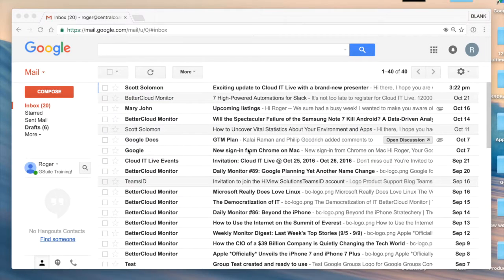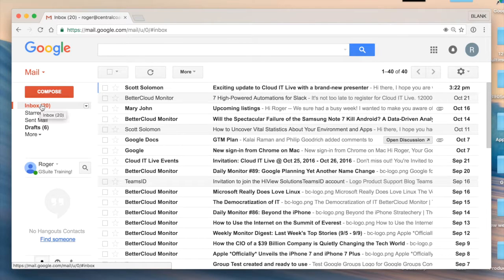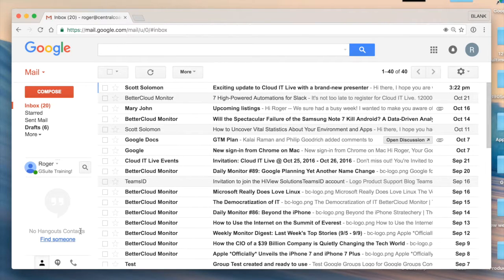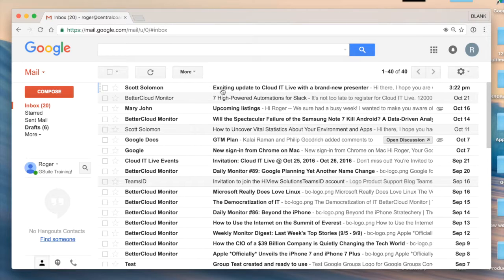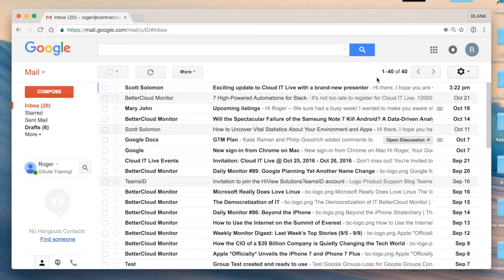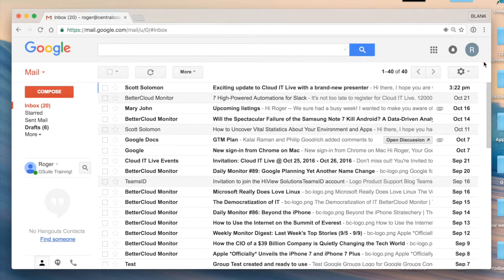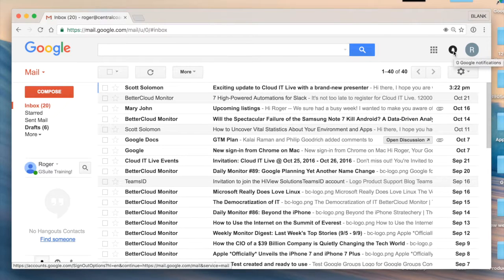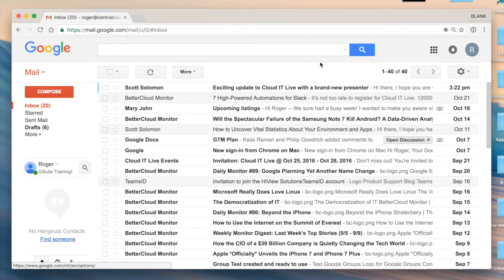Introduction to the Gmail Interface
Overview of the Gmail interface, navigation links, more options, etc.